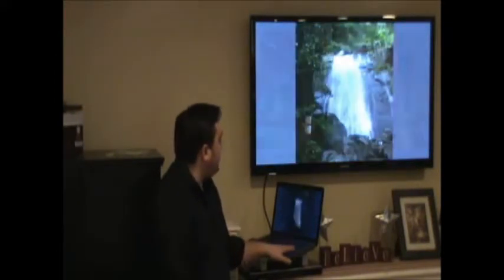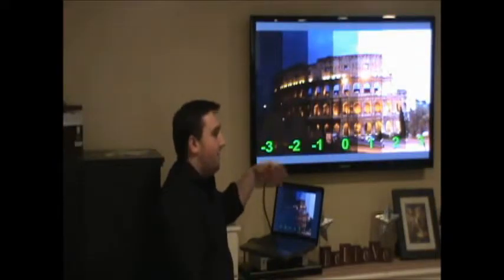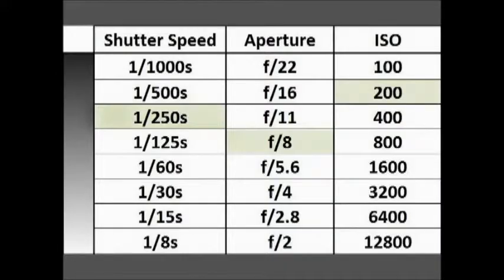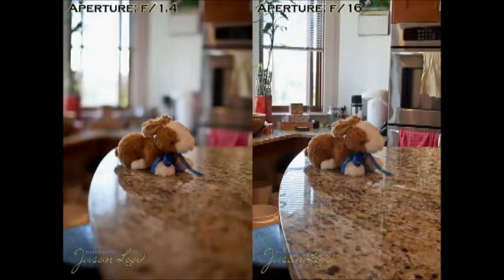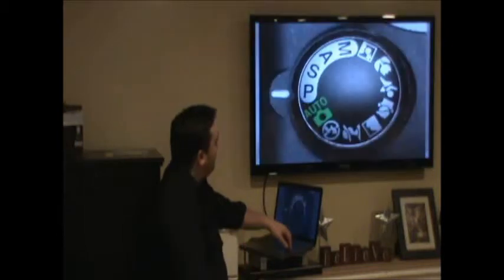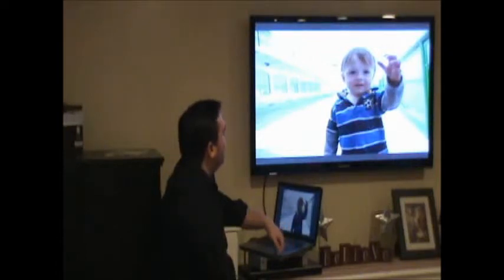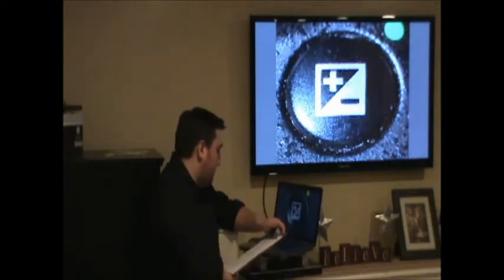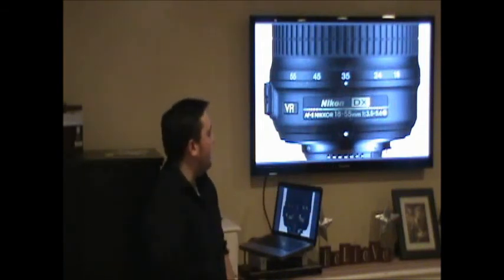How to Use Your DSLR Part 1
See link to notes in description.

I gave a casual "How to Use Your DSLR" presentation to some friends. This is Part 1, which focused on the theory and technical elements of using a DSLR. Part 2 focuses on the creative aspects and will be uploaded next week.

Here is a link to the notes that were passed out to those in attendance: